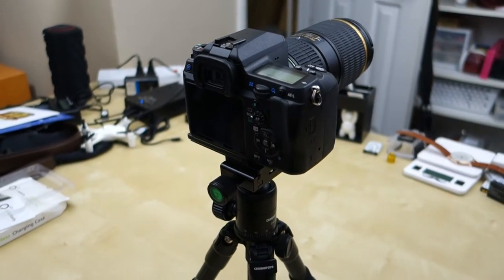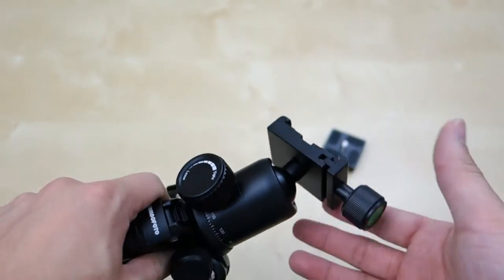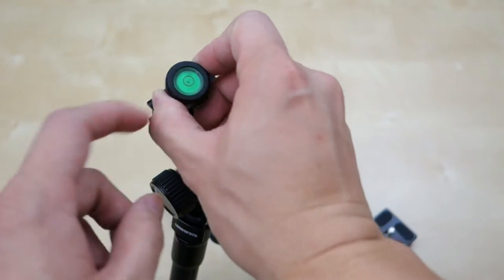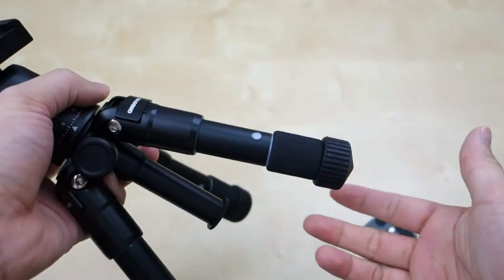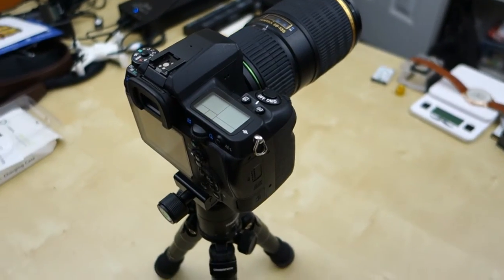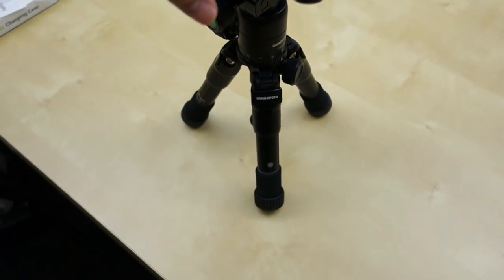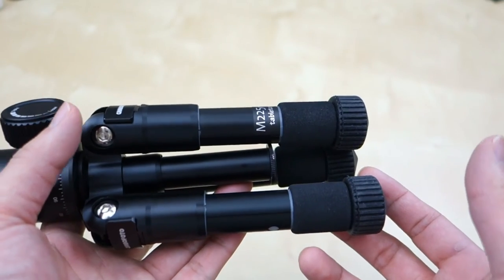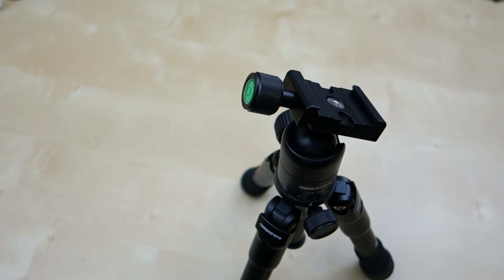Cambofoto Portable DSLR Camera Tripod REVIEW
- Full metal small tripod, divided into 3 tiny leg segments
- Build in fluid head for easily adjustment along with bubble leveler
- Small size: 9", with midsection fully extended: 19"
- Stables when fully extended to handle heavier DSLR rig
- Be careful when using it in its smallest position as camera with big lens might tip over
- Legs section might get stuck, make sure you push them back in slowly starting with big section

Overall it's a pretty cool little tripod to be use with small cameras to bigger DSLR in small table setup. It's solid  and works well for certain filming application.